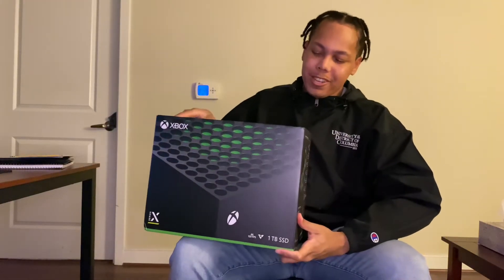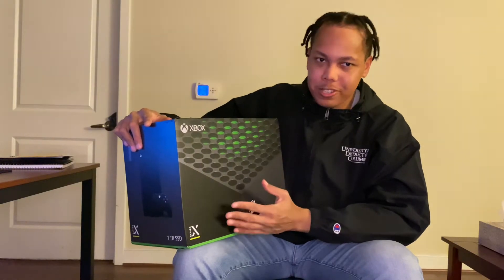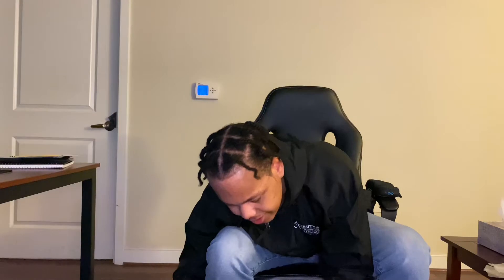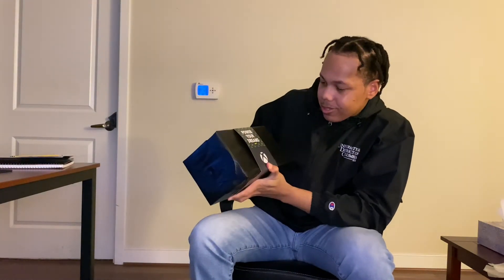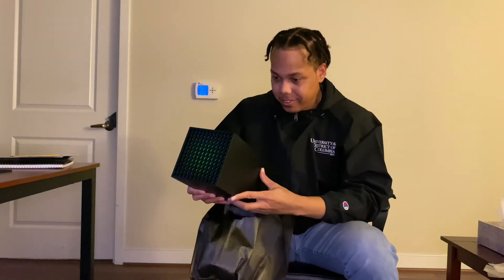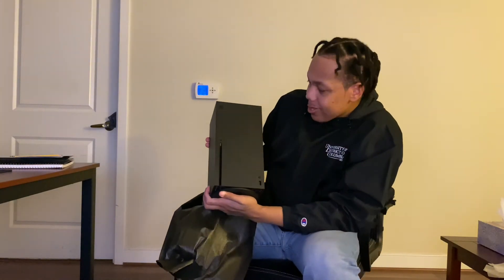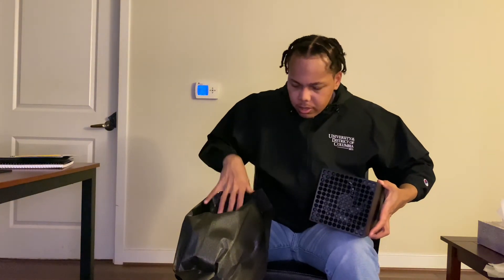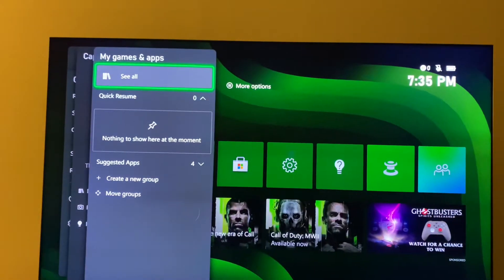Xbox Series X 2022 Unboxing and First Impressions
I finally got an Xbox!